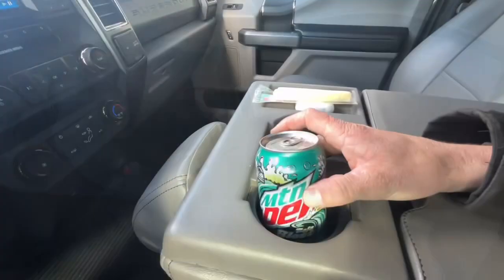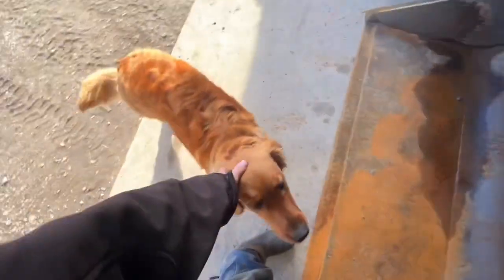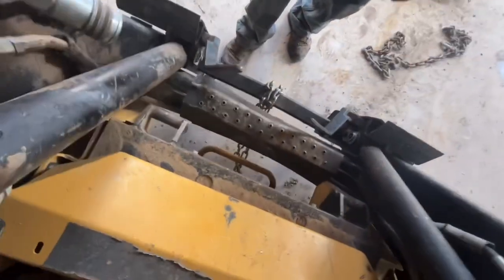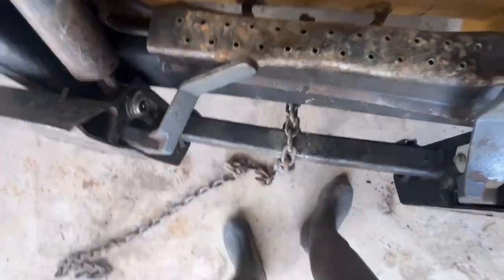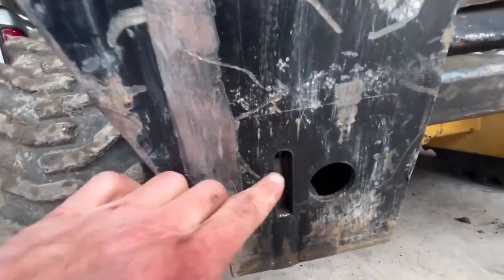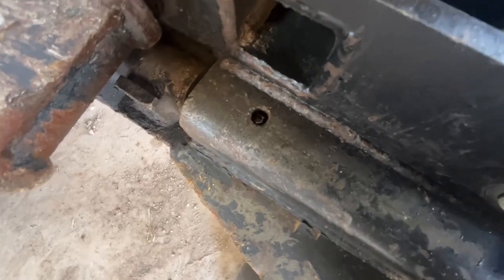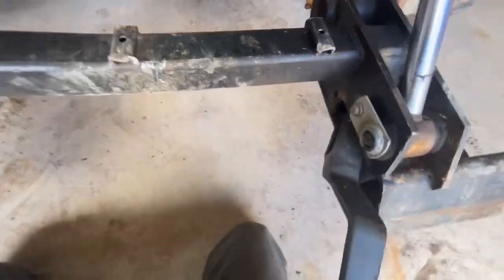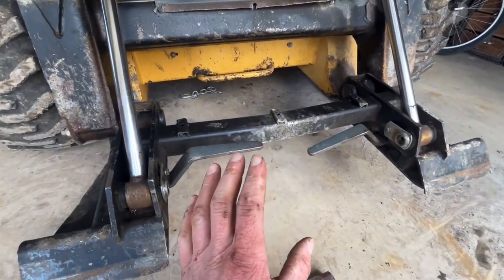Fixing bent skid steer